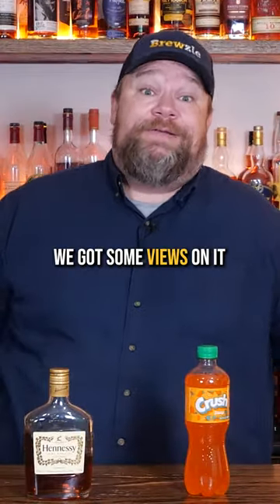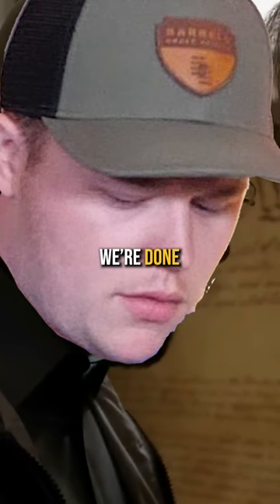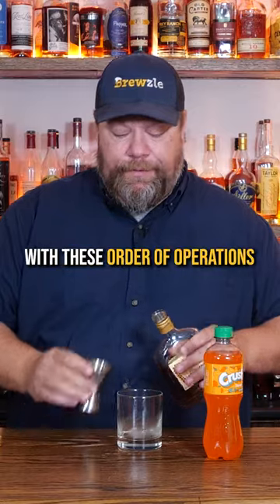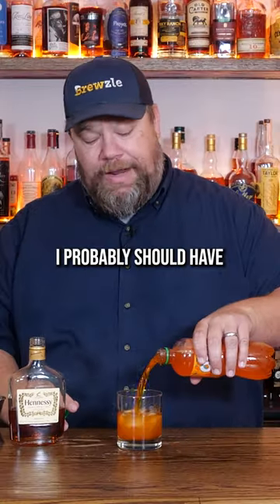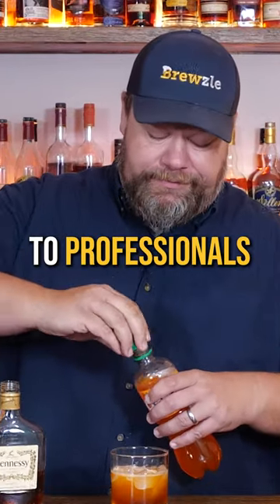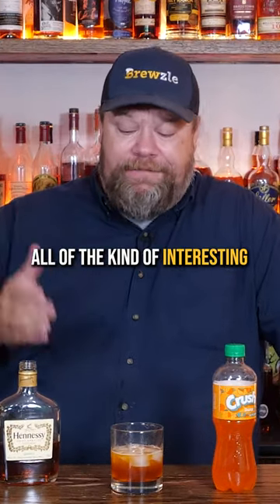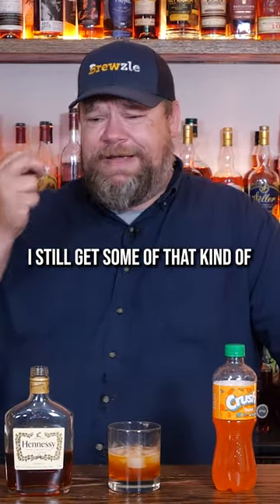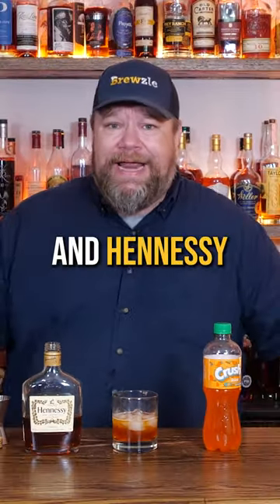Hennessy & Orange CRUSH!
RECIPE

2oz of Henny
ICE
6oz of Orange Crush

GREAT DRINK! I recommend this one!